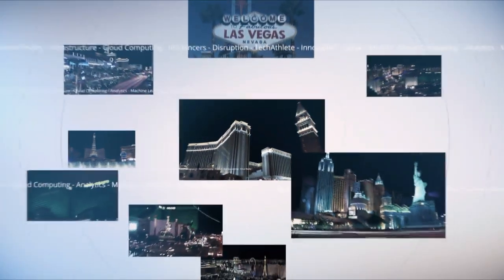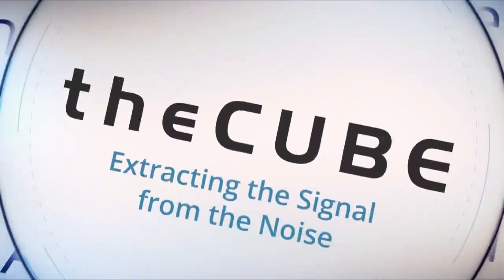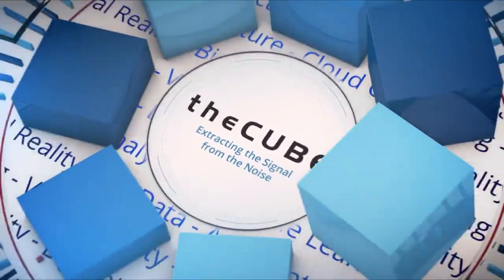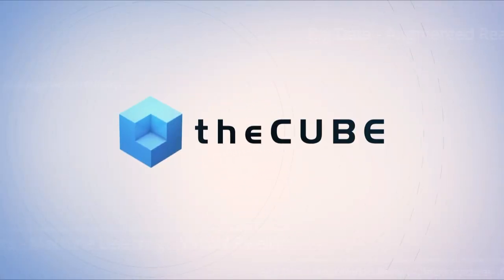Haiyan Song & Oliver Friedrichs, Splunk | Splunk .conf2019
Haiyan Song, SVP and GM of Security Markets at Spunk, & Oliver Friedrichs, VP of Security Automation at Splunk, sit down with John Furrier at Splunk .conf19 in Las Vegas, NV.